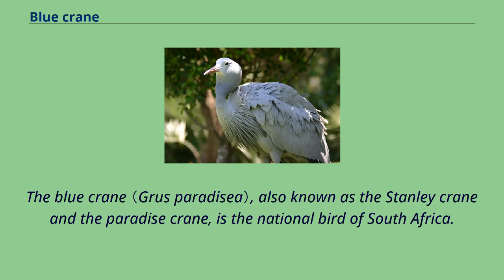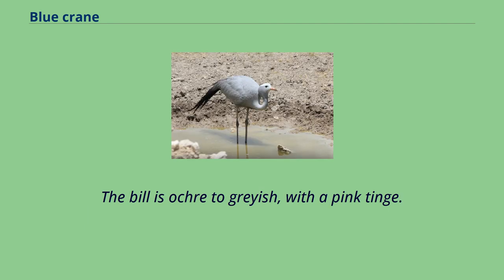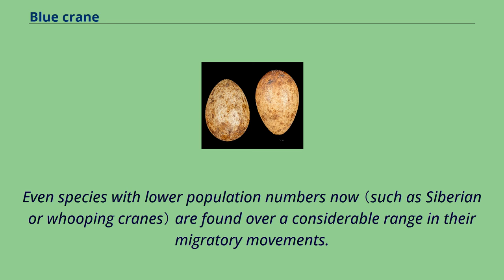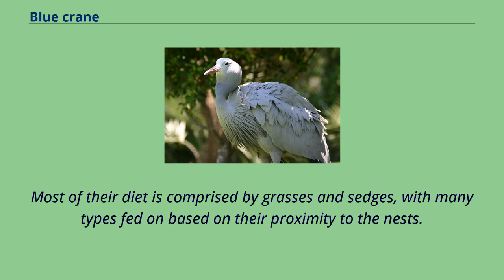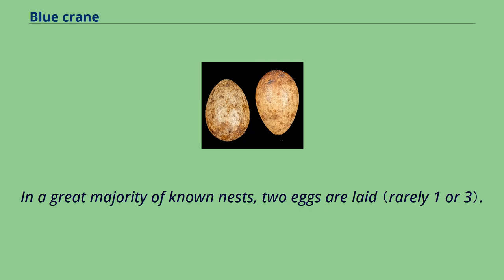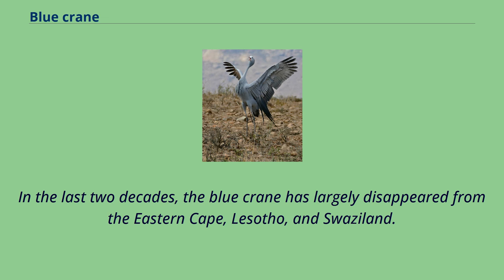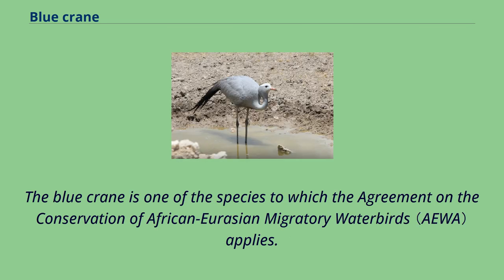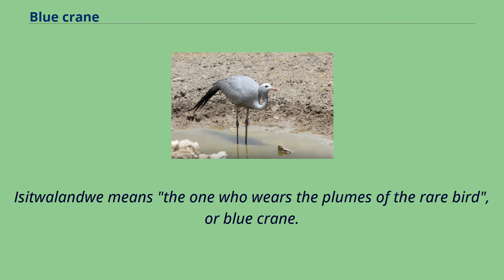Blue crane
Grus_(genus)
The blue crane （Grus paradisea）, also known as the Stanley crane and the paradise crane, is the national bird of South Africa.
The species is listed as Vulnerable by the IUCN. Blue crane seen in Etosha, Namibia The blue crane is a tall, ground-dwelling bird, but is fairly small by the standards of the crane family.
It is 100–120 cm （3 ft 3 in–3 ft 11 in） tall, with a wingspan of 180–200 cm （5 ft 11 in–6 ft 7 in） and weighs 3.
6–6.
2 kg （7.9–13.7 lb）.
Among standard measurements, the wing chord measures 51.
4–59 cm （20.2–23.2 in）, the exposed culmen measures 8–10 cm （3.1–3.9 in） and the tarsus measures 20.
5–25.
2 cm （8.1–9.9 in）.
This crane is pale blue-gray in color becoming darker on the upper head, neck and nape.
From the crown to the lores, the plumage is distinctly lighter, sometimes whitish.
The bill is ochre to greyish, with a pink tinge.
The long wingtip feathers which trail to the ground.
The primaries are black to slate grey, with dark coverts and blackish on the secondaries.
Unlike most cranes, it has a relatively large head and a proportionately thin neck.
Juveniles are similar but slightly lighter, with tawny coloration on the head, and no long wing plumes.
Blue cranes are birds of the dry grassy uplands, usually the pastured grasses of hills, valleys, and plains with a few scattered trees.
They prefer areas in the nesting season that have access to both upland and wetland areas, though they feed almost entirely in dry areas.
They are altitudinal migrants, generally nesting in the lower grasslands of an elevation of around 1,300 to 2,000 m and moving down to lower altitudes for winter.
Of the 15 species of crane, the blue crane has the most restricted distribution of all.
Even species with low...